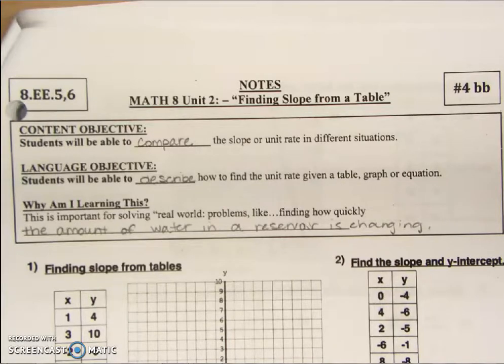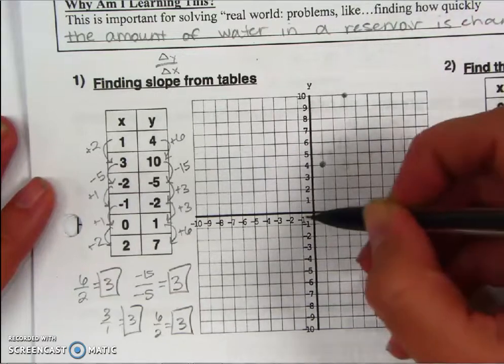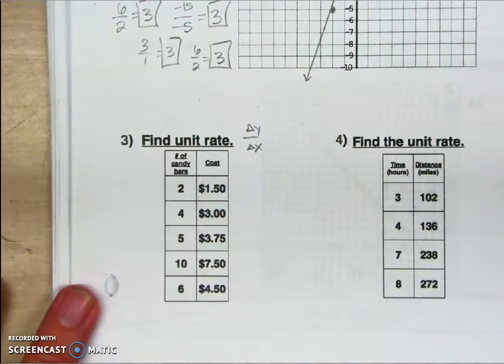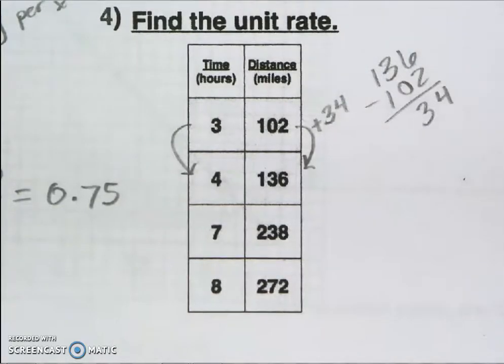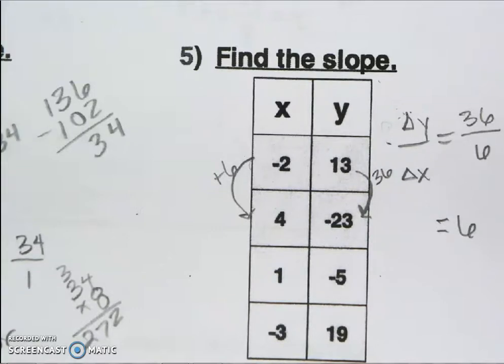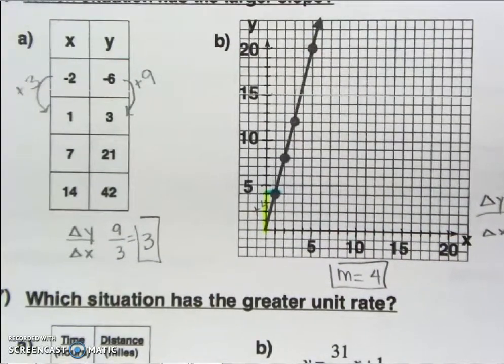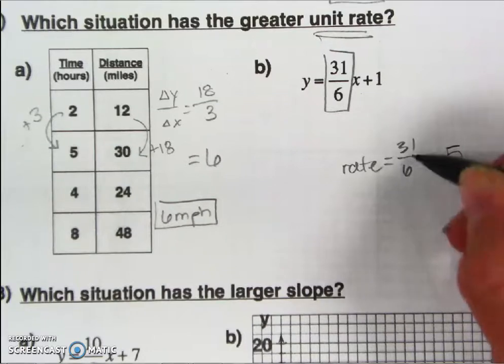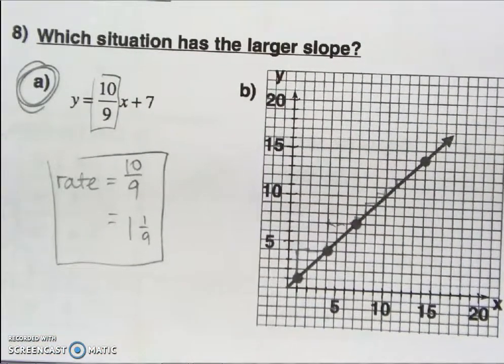Grade 8 Unit B Lesson 4bb